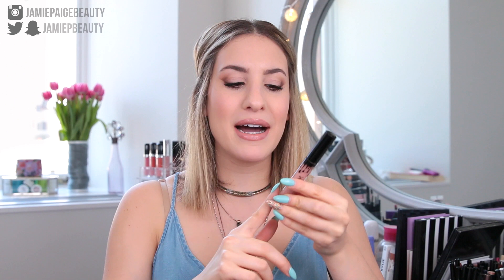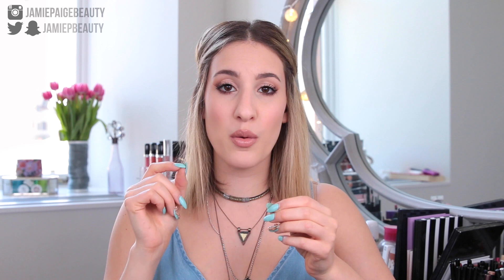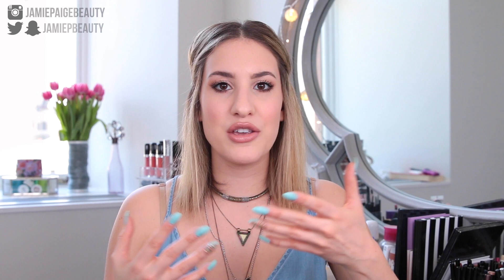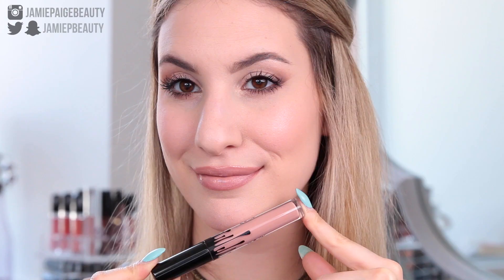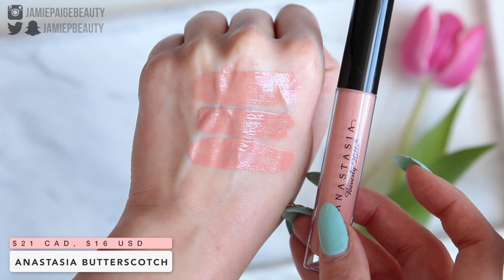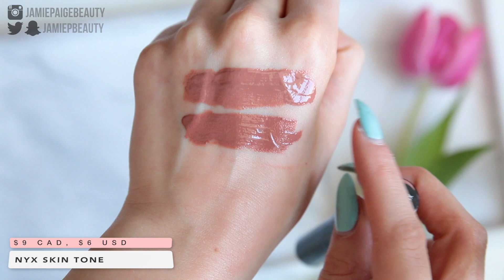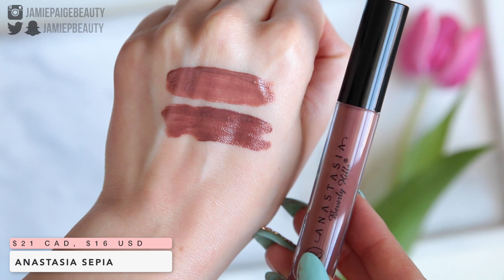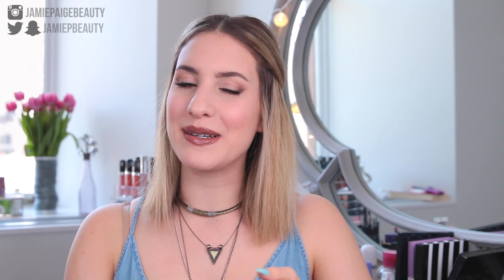KYLIE JENNER LIP GLOSS: WORTH THE HYPE?! | EXACT DUPES, Review + Swatches | JamiePaigeBeauty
Are the Kylie Jenner lip glosses worth the hype?! I review, swatch and dupe all 3 shades!

FAQ:
- My camera: Canon 70D
- My lens: Sigma f1.4 35mm
- Editing software: Finalcut Pro X